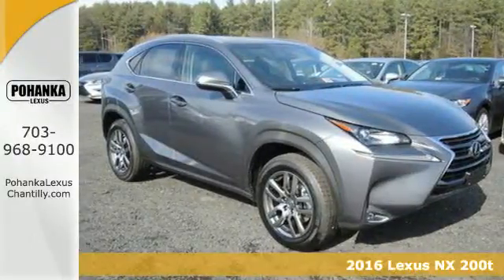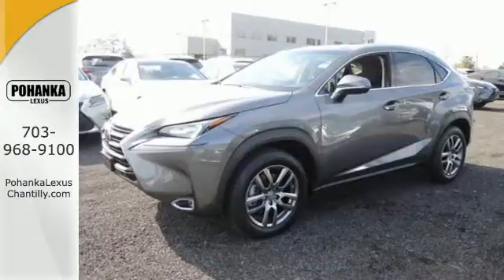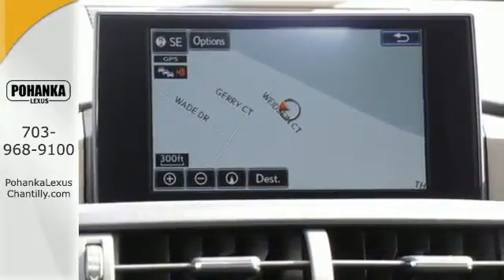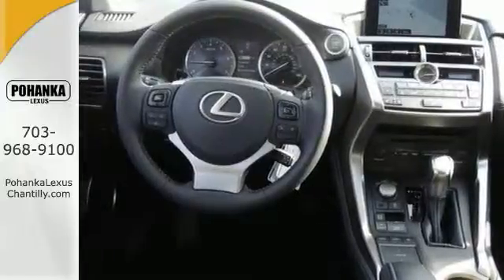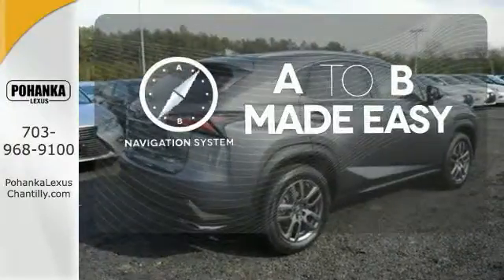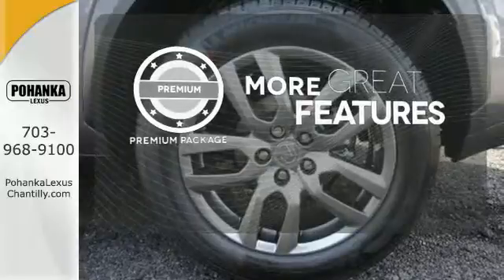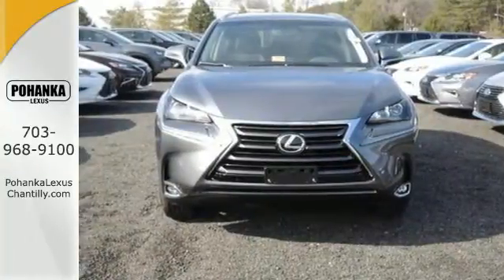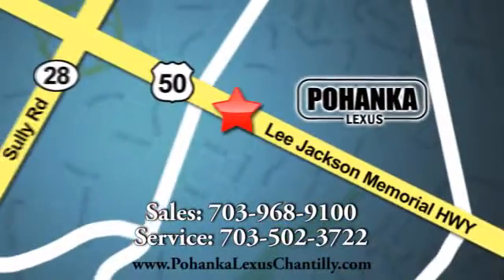New 2016 Lexus NX 200t Chantilly Dale City VA DC, MD NXG262134 - SOLD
Year: 2016
Make: Lexus
Model: NX 200t
Trim: AWD 4dr
Engine: L 4 Cyl.
Color: Nebula Gray Pearl
Interior: Black
Stock #: NXG262134
VIN: JTJBARBZ8G2062134

Address:
13909 Lee Jackson Memorial Hwy